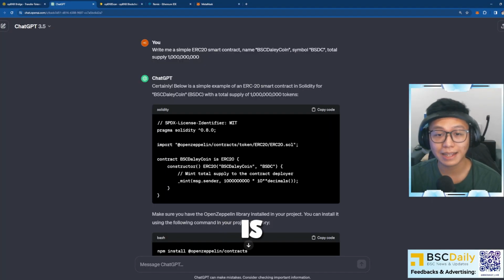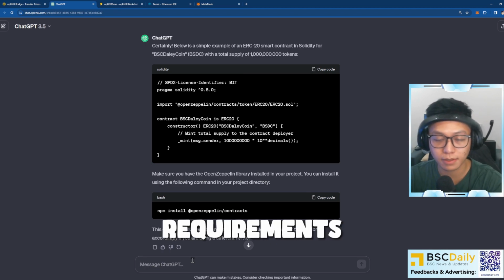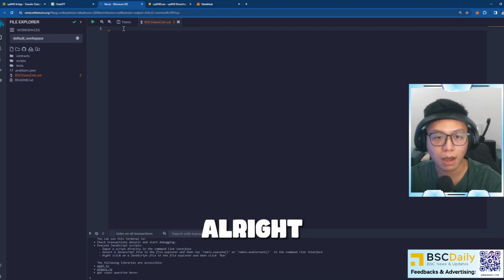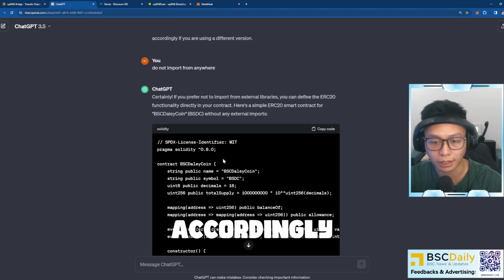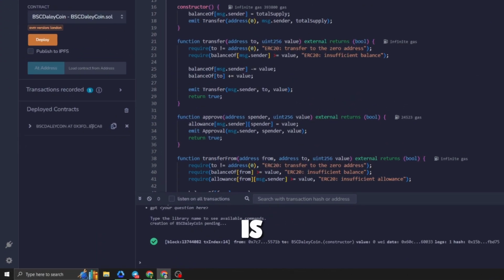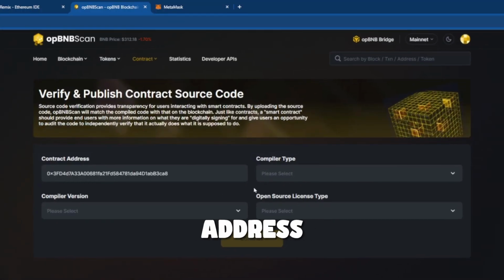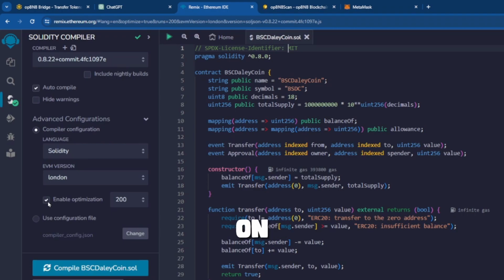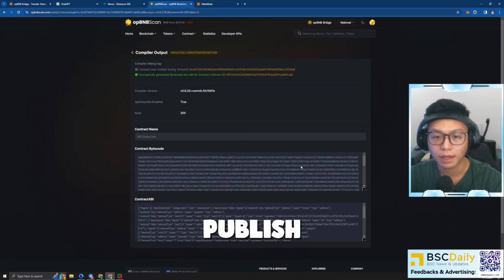HOW TO DEPLOY & VERIFY SMART CONTRACT ON OPBNB WITH ZERO CODING KNOWLEDGE!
Welcome to CoinWire, a media platform for promoting Crypto! We have multiple channels across Twitter and Telegram dedicating in providing Web3 news, guides, tips, reviews and more. In this FUN tutorial, I'm deploying and verifying smart contract on opBNB with ZERO coding experience using ChatGPT and Remix.

0:00 Opening
0:10 Bridge BNB from BSC to opBNB using official bridge
0:20 Build smart contract with ChatGPT from scratch
1:06 Deploy contract on opBNB using Remix
2:55 Verify smart contract on opBNB
4:37 Disclaimer